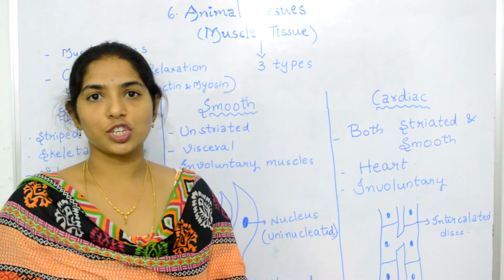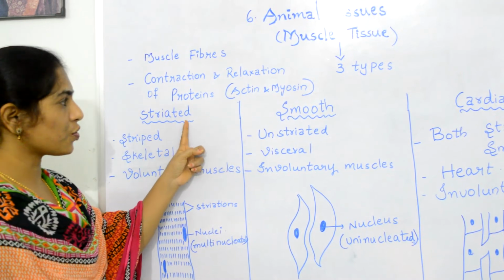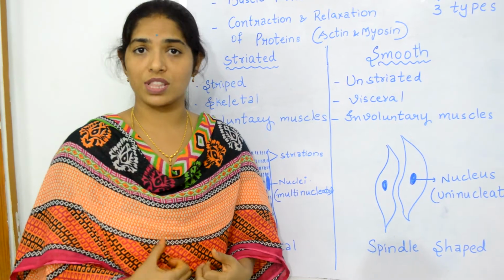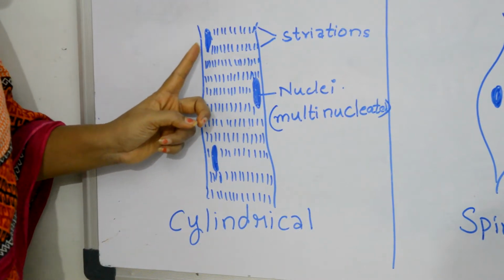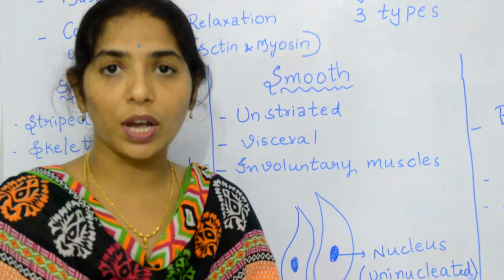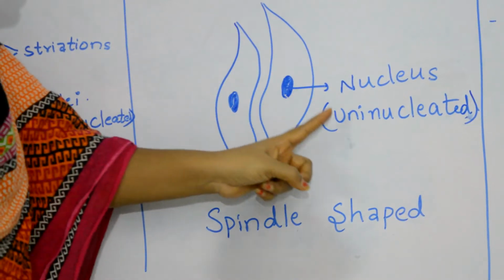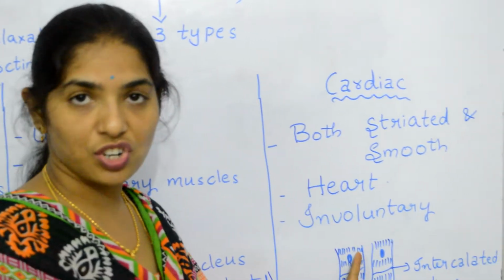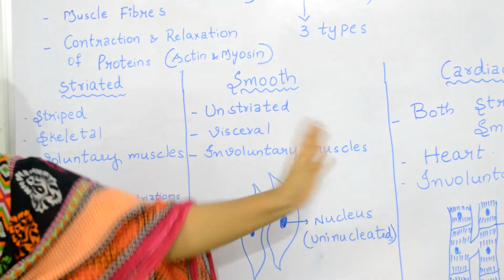Class 9 - chapter 6 - Tissues (Muscle tissue)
PCS - Class 9 - chapter 6 - Tissues (Muscle tissue)